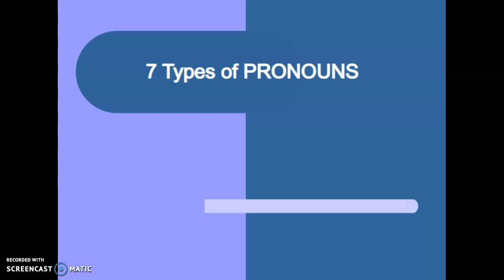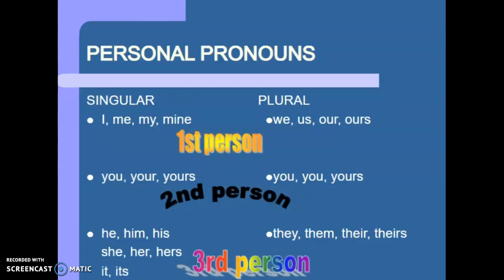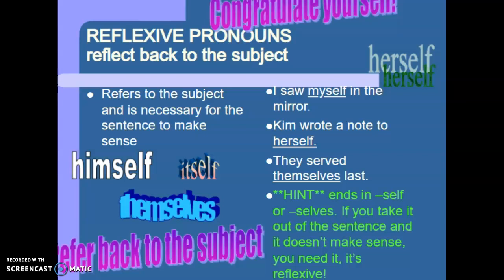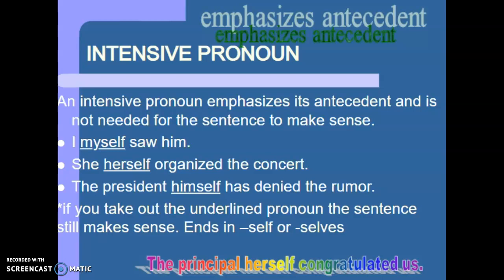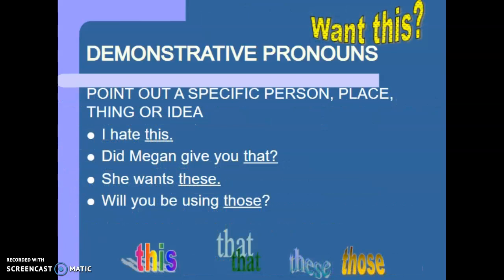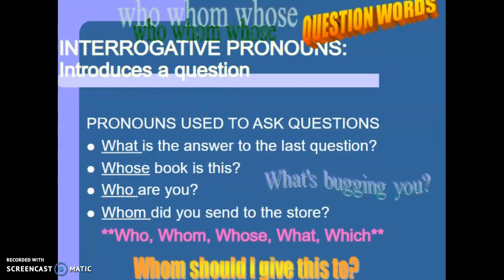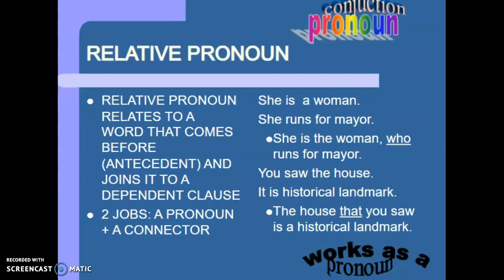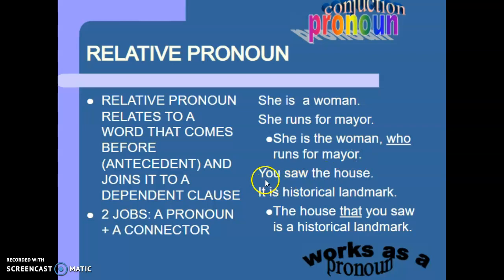7 Types of Pronouns